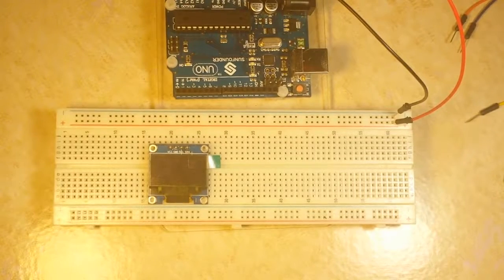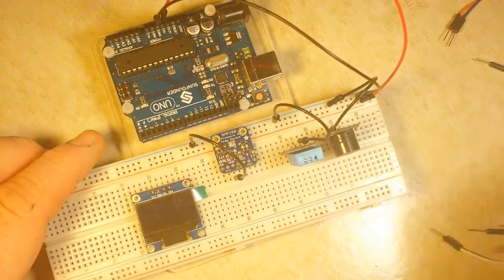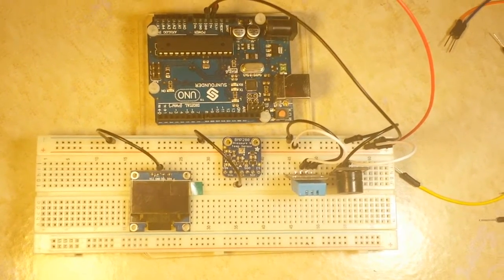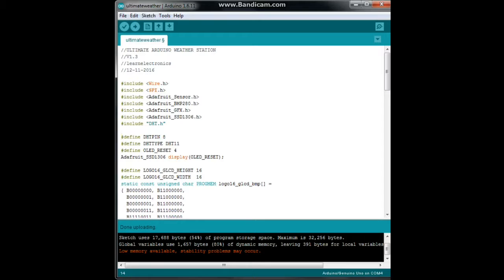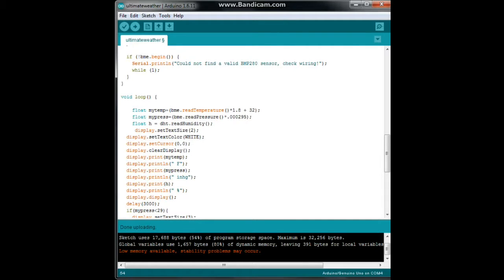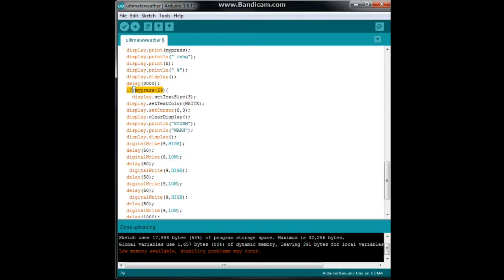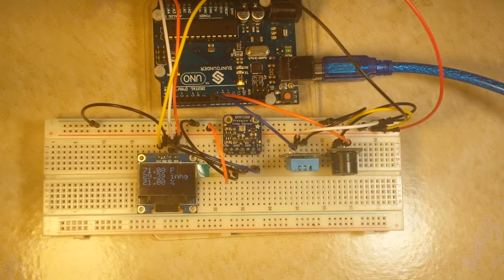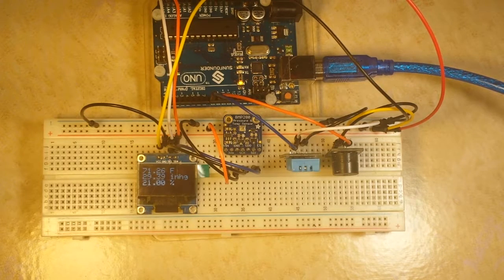Arduino Basics: Weather Station 2nd upgrade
The second upgrade of my Arduino based weather station. We've added the BMP280 temperature and pressure sensor, and are using the pressure to trigger a storm warning.